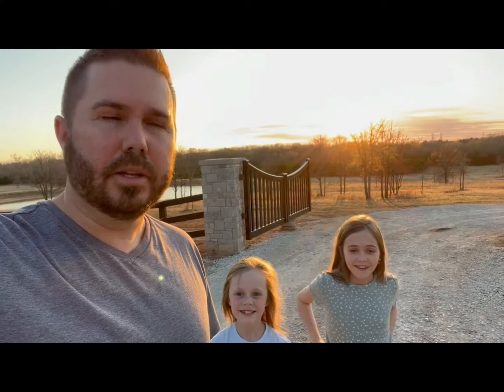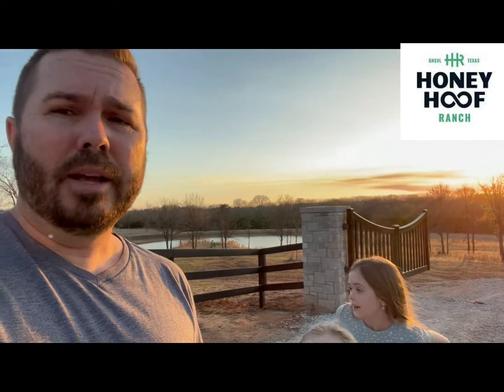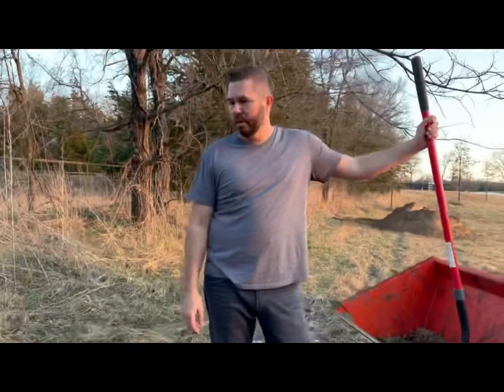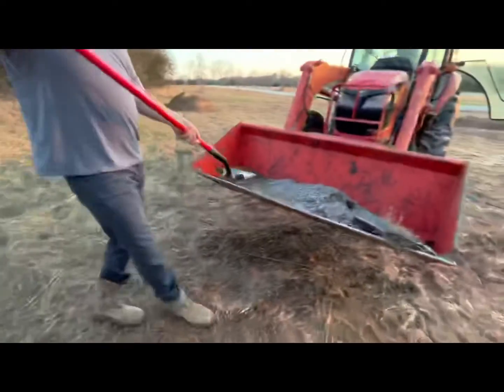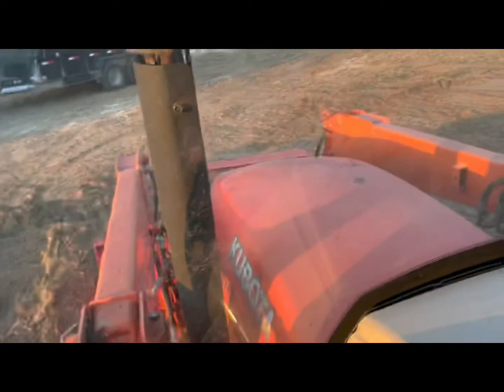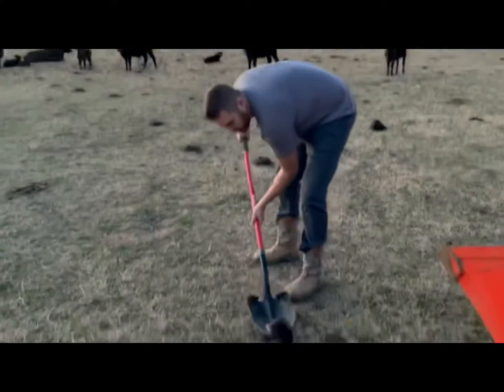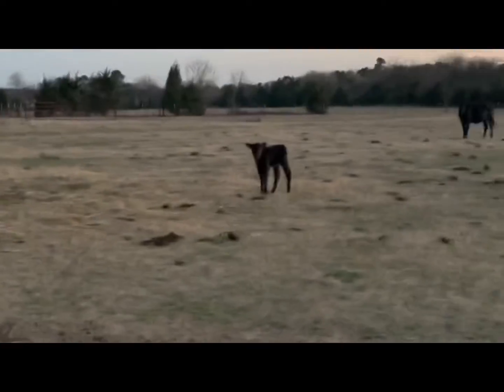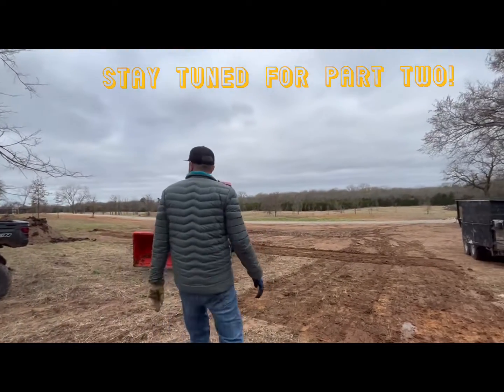Planting our Gardens part #1